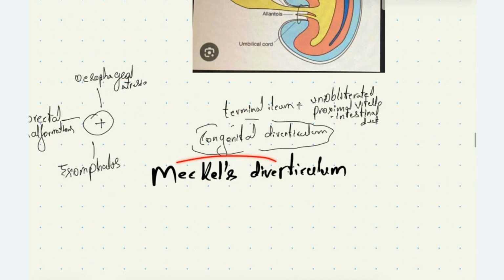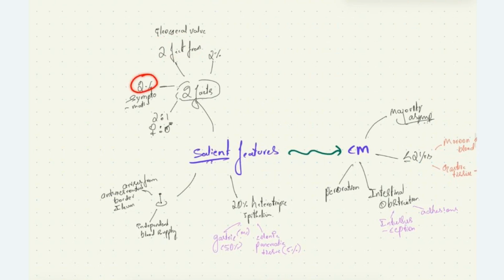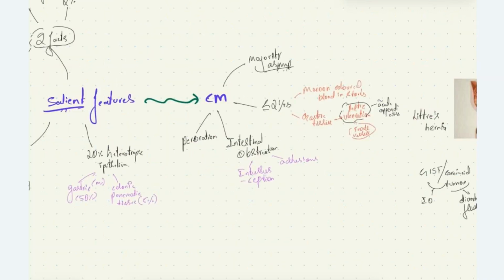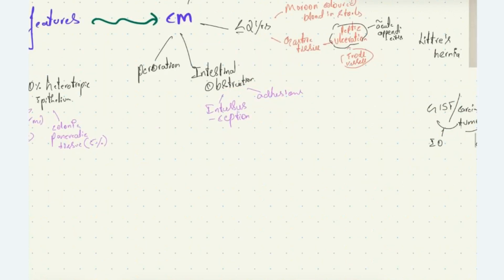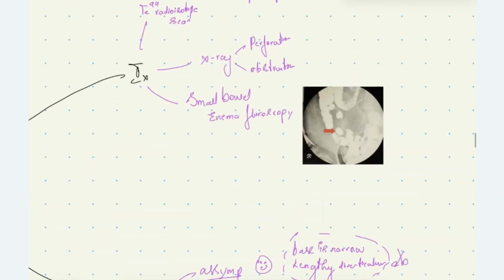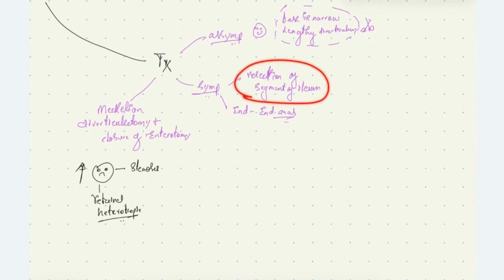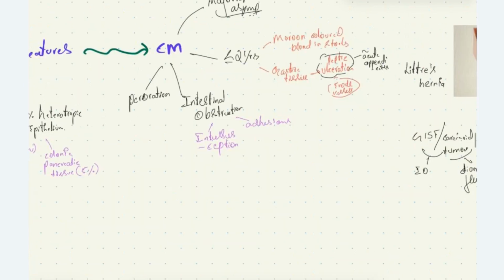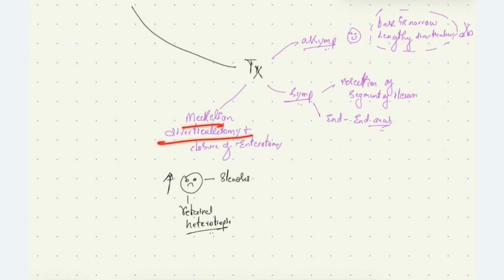Meckel's Diverticulum In 5 Min | Surgery | University Exams